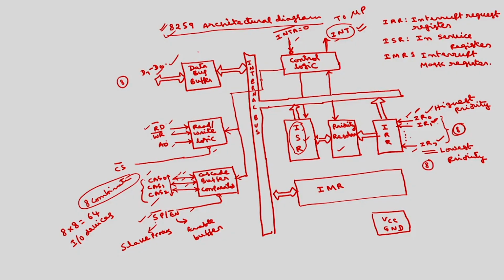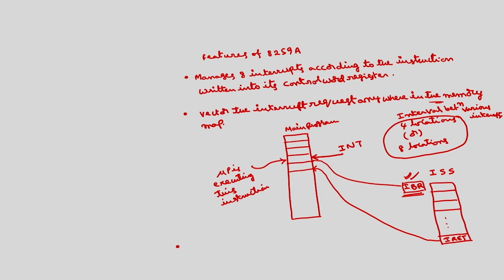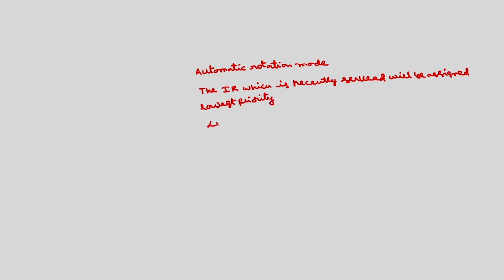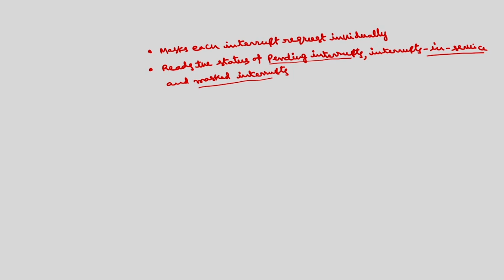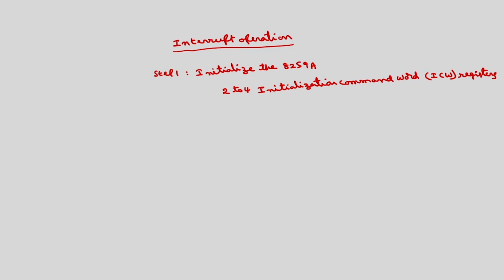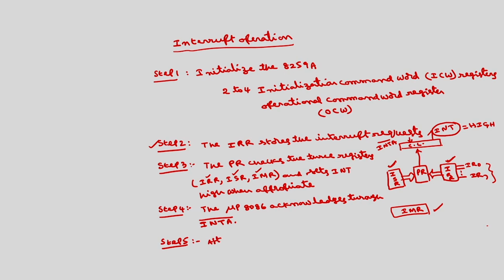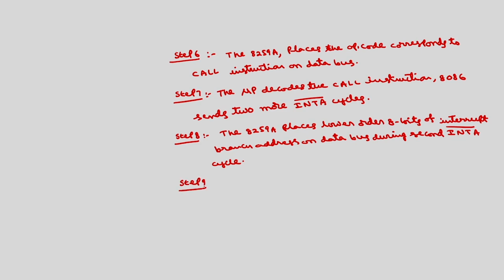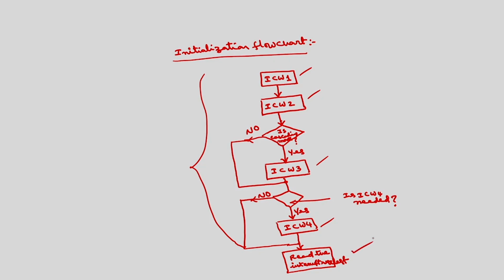Modes of 8254